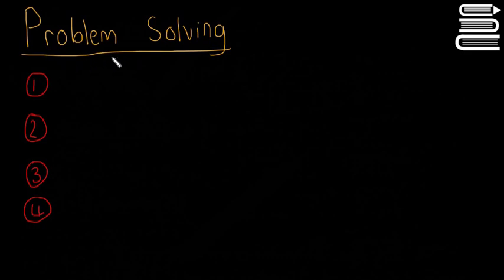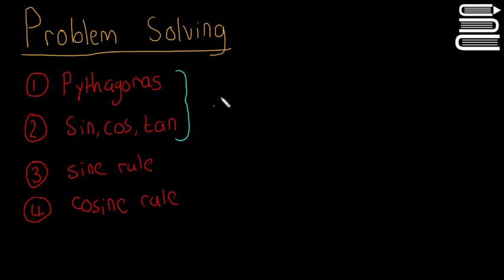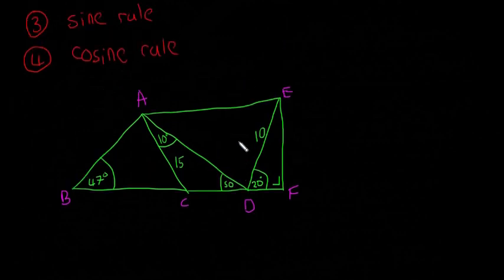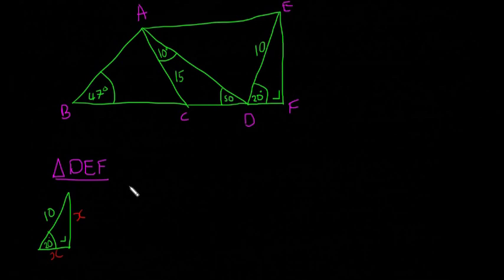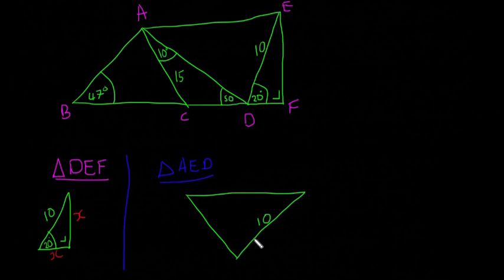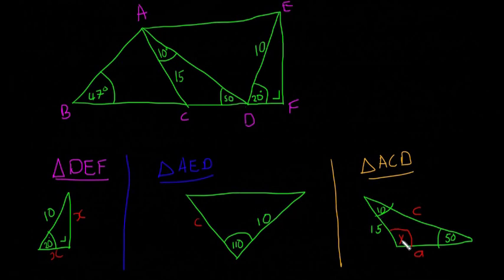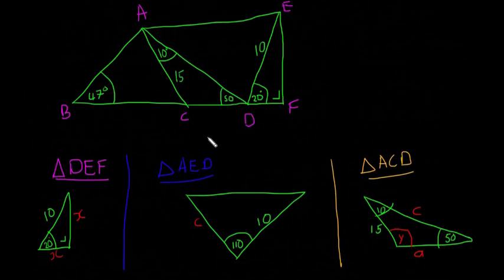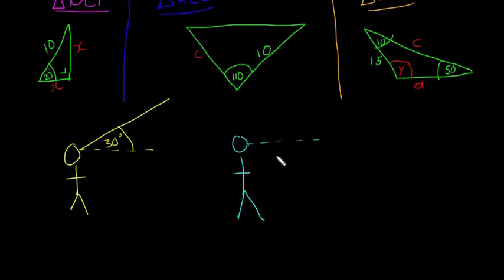Leaving Cert Maths - Trigonometry 10 - Problem Solving